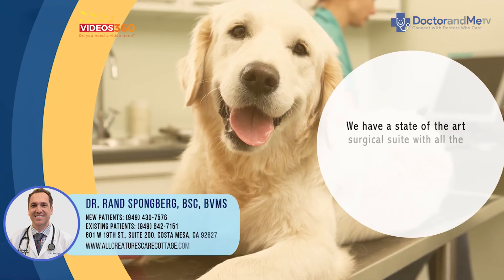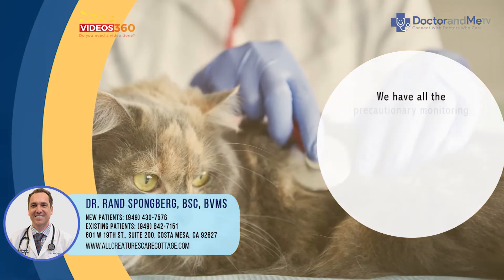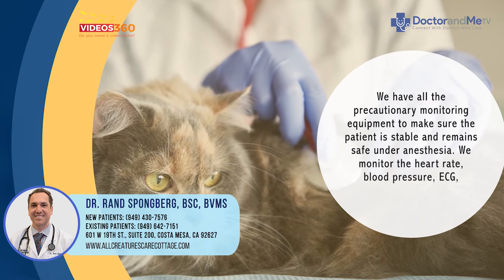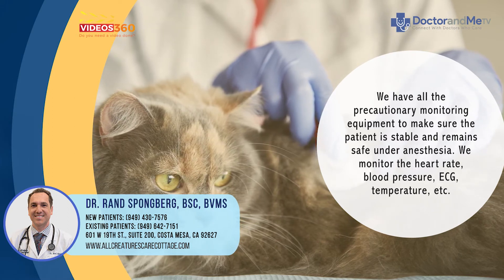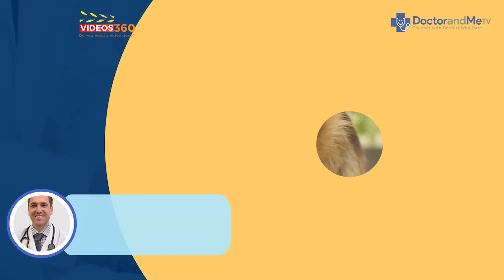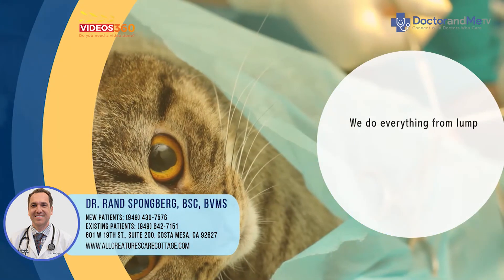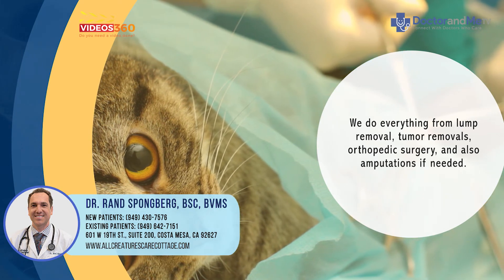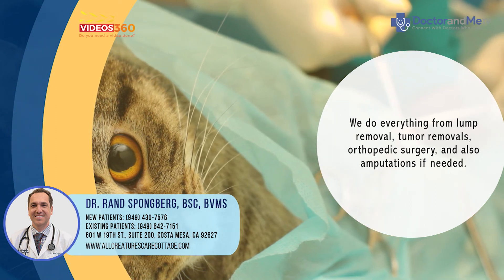The Surgical Suite at All Creatures Cottage - Dr. Rand Spongberg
All Creatures Care Cottage Veterinary Hospital have a state of the art surgical suite with all the latest monitoring equipment. I you are a pet lover looking for the best for your pet, All Creatures Care Cottage Veterinary Hospital is the place you should visit.